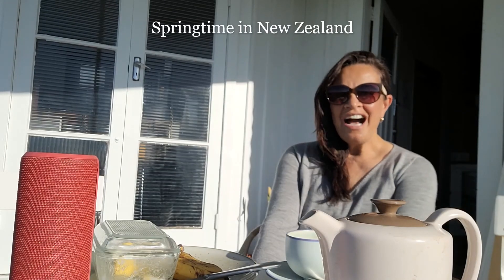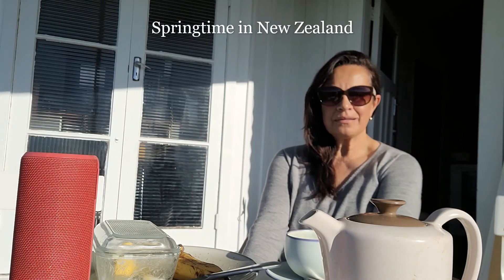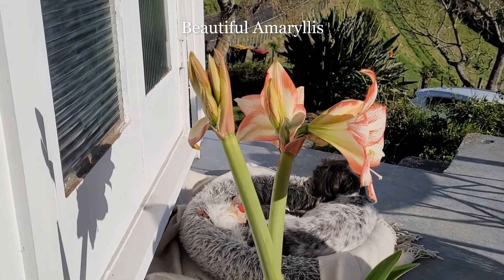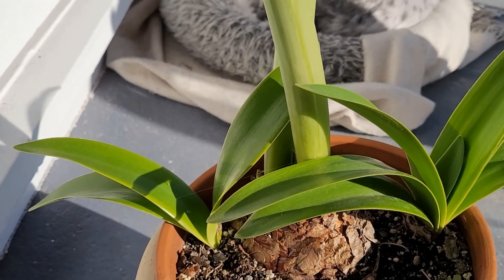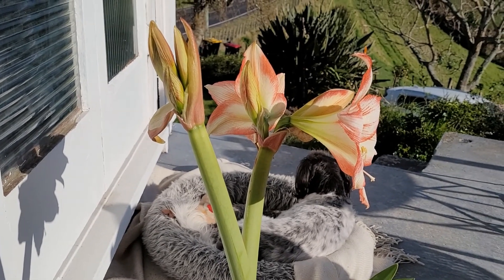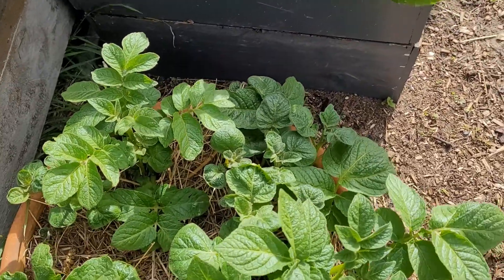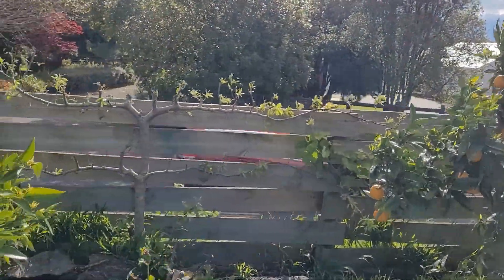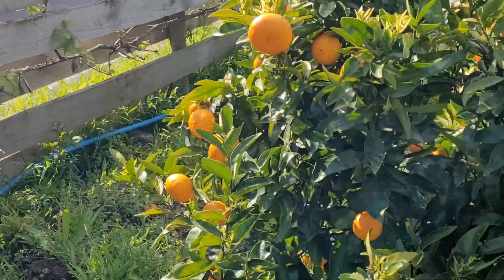Springtime in New Zealand, Amaryllis flowering and loads of Potatoes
Hello from New Zealand, its spring time and my Amaryllis is flowering and boy oh boy my potatoes are growing madly.